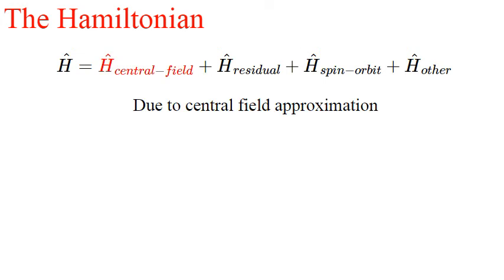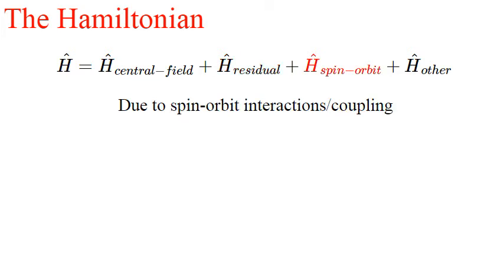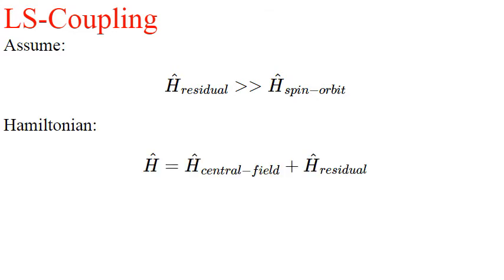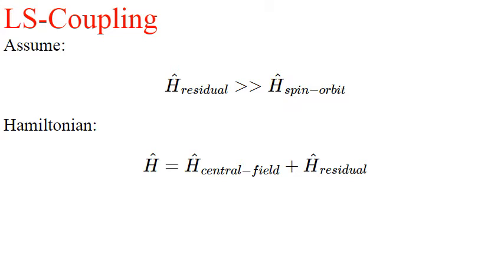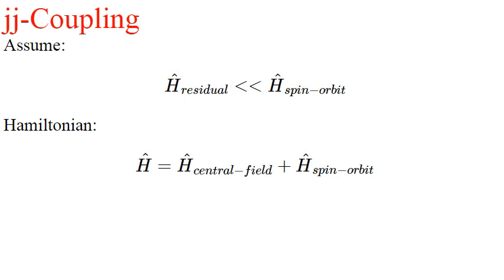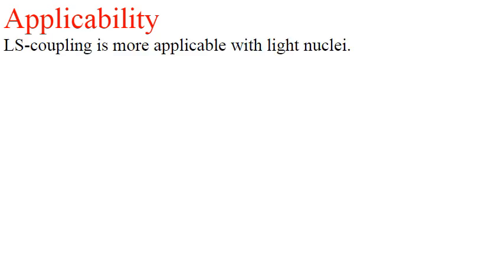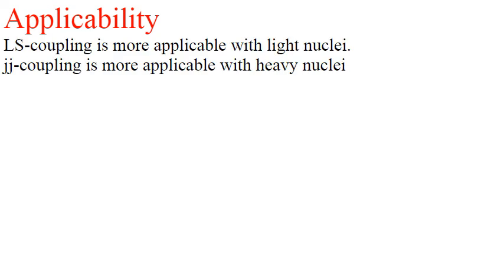LS and jj coupling